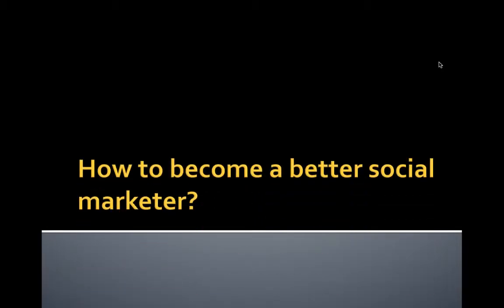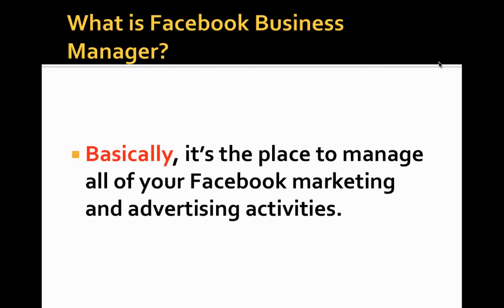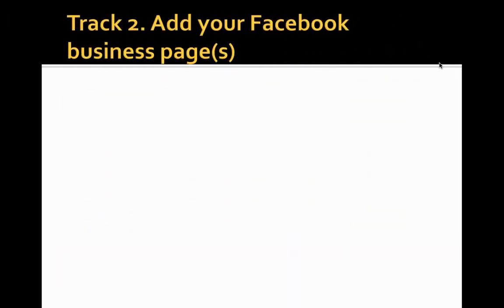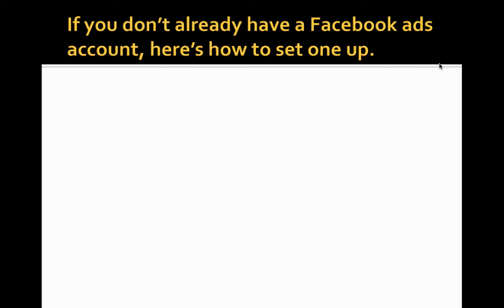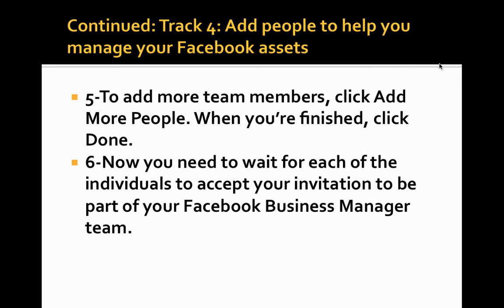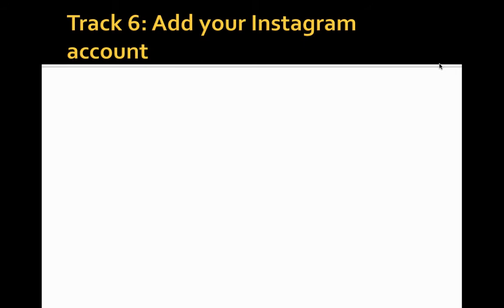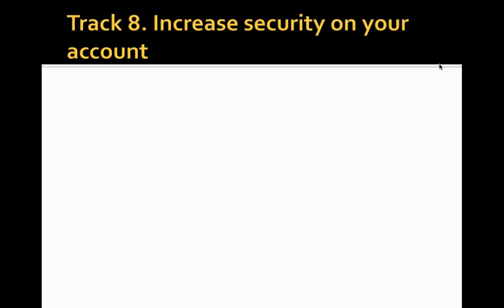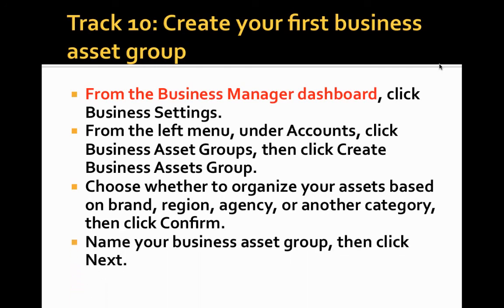How to Become a Better Social Marketer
How do you Master Facebook marketing?
Free Digital Marketing Courses (IELTS Advanced Topics)
A Simple Way to Achieve More

In just 10 simple tracks, this video will teach you how to do everything from setting up your account to placing your first ad.